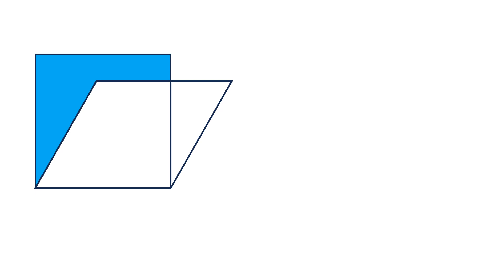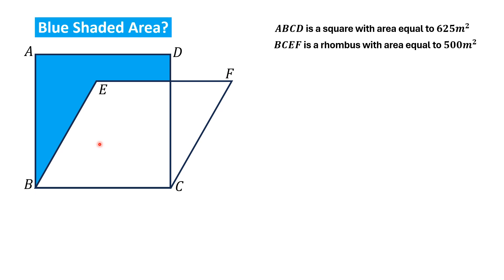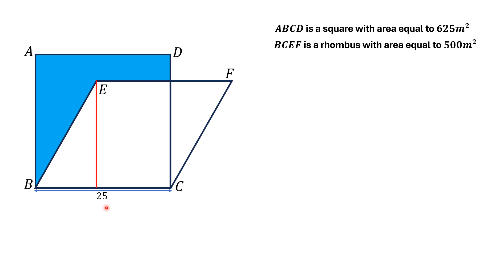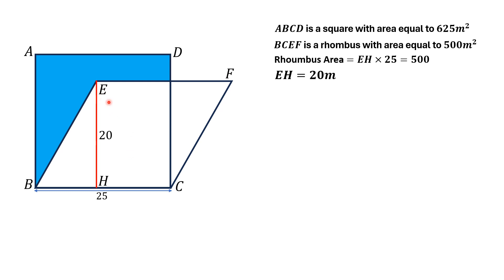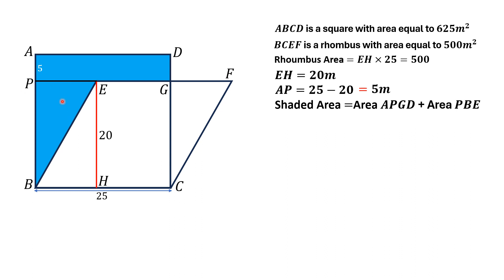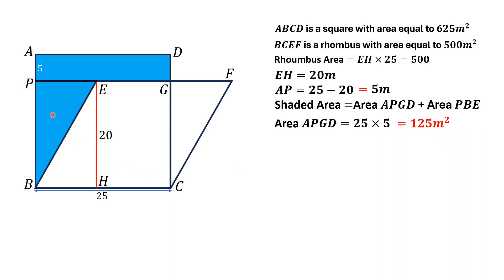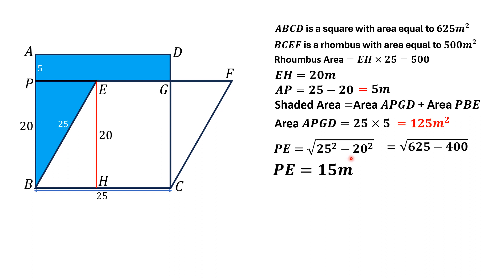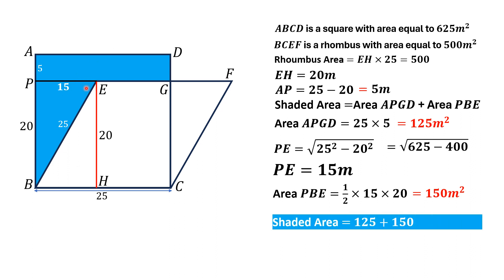A hard Area Problem with limited information given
In this video, we are going to find a hard geometric riddle related to the area problem by giving step by step explanation of the problem. A good way to solve the riddle

square,
rhombus,
area inscribed between square and rhombus,
most viral shaded area problem,
viral geometry,
Oxford Math exam,
USA math test,
India got talent in Mathematics,
area between a square and a rhombus,
best area problem of YouTube,
Viral Geometry Problem,
a very tough geometry Riddle,
Chinese Math exam riddle,
MIT Math Test,
Impossible Math problem,
Math for fun,
Funny Mathematics,
Math cheating,
A hard geometry Riddle,
mathematics,
geometry,
ams math,
abdul malik sultan